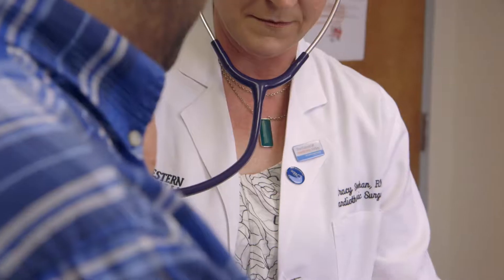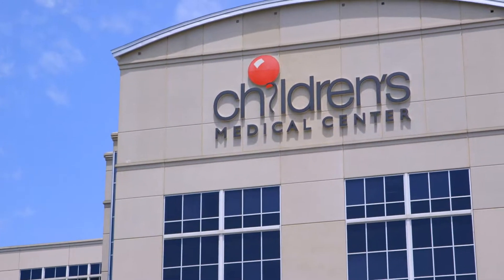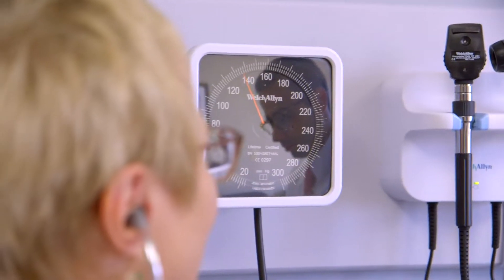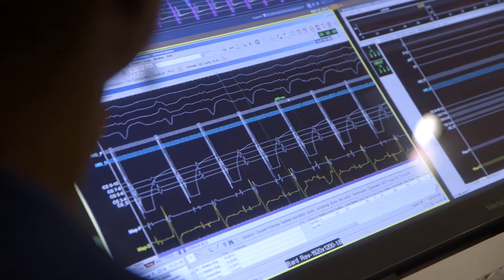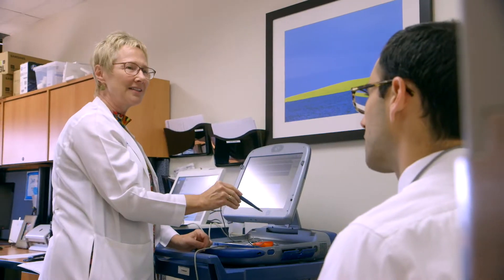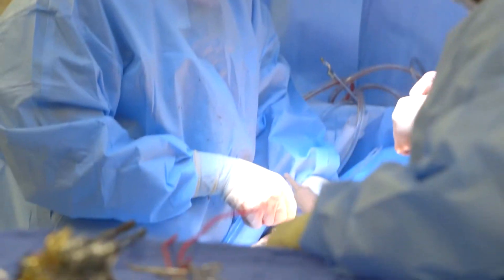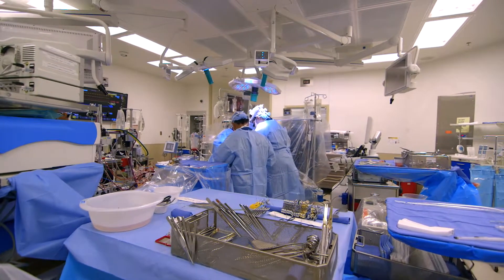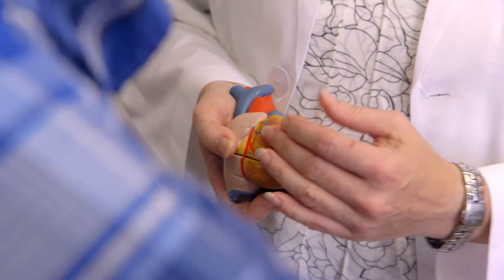UT Southwestern Hypertrophic Cardiomyopathy (HCM) Program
UT Southwestern Medical Center’s heart specialists expertly diagnose and treat people with hypertrophic cardiomyopathy (HCM), a condition that can lead to irregular heart rhythms and heart failure.